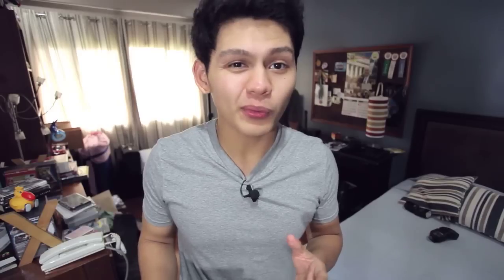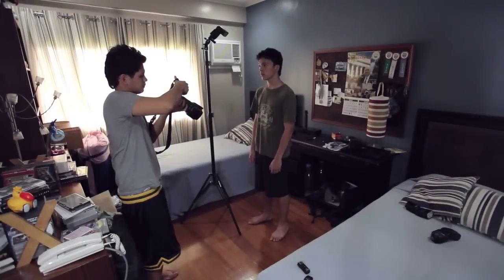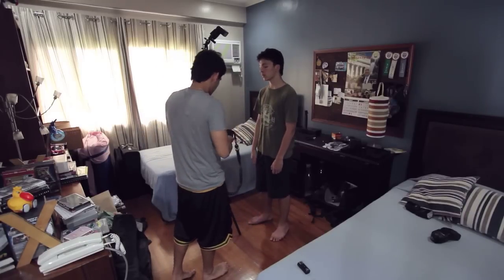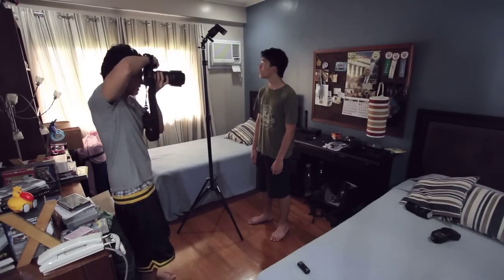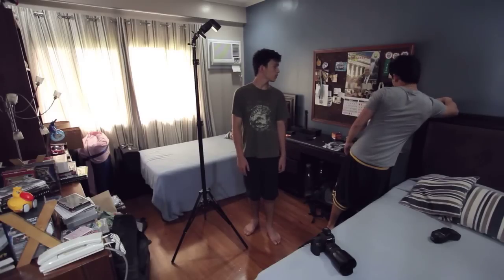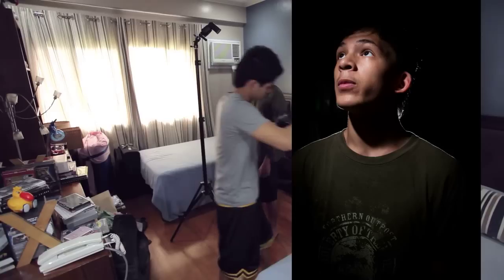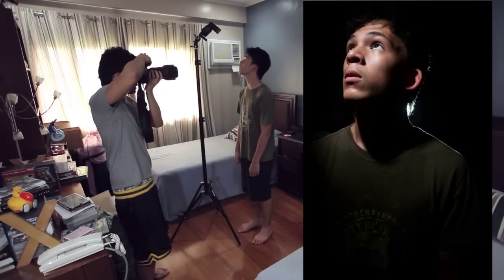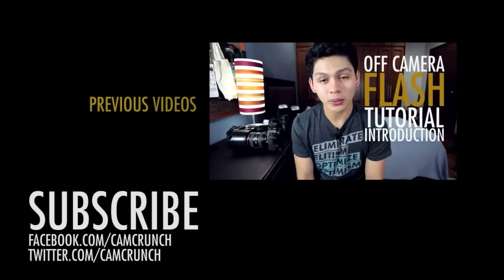Strobist Dark Background Portraits (Low-Key) - Off-Camera Flash Photography Tutorial - CamCrunch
Equipment:

Yongnuo YN560 Flash

Yongnuo RF602 Triggers

Check out David Hobby's Strobist blog to learn everything you need to know about getting started with Off-Camera Flash Photography! It's where I've learned most of what I know about Off-Camera flash and Strobist techniques!

Dark Background Portraits (Low Key) - Off Camera Flash / Strobist Photography Tutorial -
Off camera flash tutorial on how to make the background of your image completely black using off camera flashes, even though you are in a brightly lit area, or you do not have a black backdrop. This is called LOW KEY LIGHTING. The concept is simple. All you have to do is set your exposure so that your image is completely black. Do this without even touching the flash. Once you do this, you can add the flash in. Try to put the light close to your subject, and have a narrow beam to avoid spill into the background. In this video, I start off with one flash for a dramatic look, and add a second flash for more separation.

The gear used in this video are:
Canon 5D Mark II
Canon EF 24-70 f2.8 L
Yongnuo YN560 Speedlight x2
Yongnuo RF602 Wireless Flash Triggers

CAMCRUNCH videos are filmed and editted with:

Apple MacBook Pro 15 inch

Strobist: Dark Background Portraits (Low Key) - Off Camera Flash Photography Tutorial